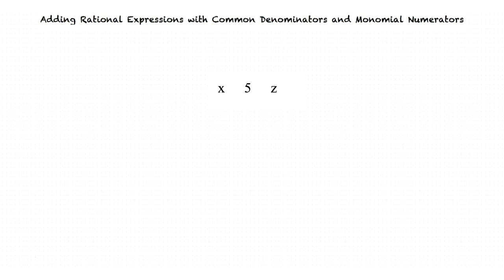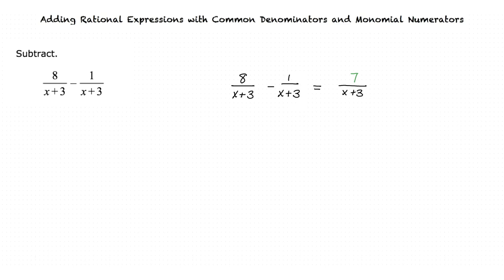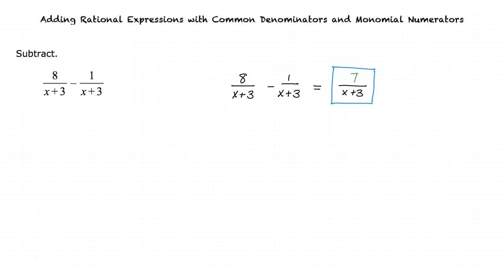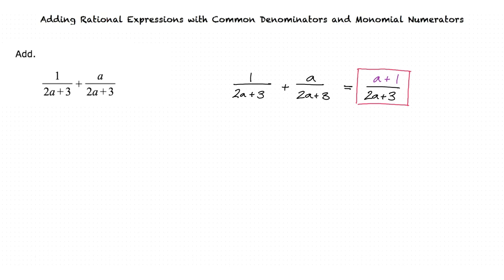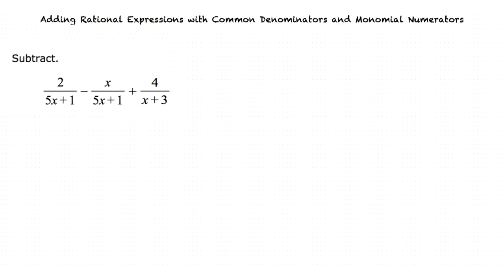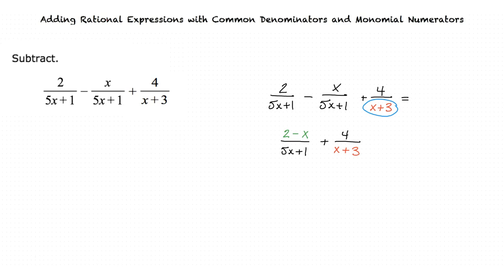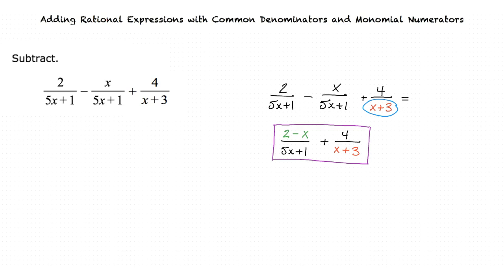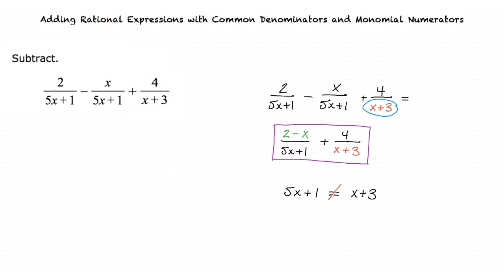Topic: Adding Rational Expressions with Common Denominators and Monomial Numerators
This is a topic level video of Adding Rational Expressions with Common Denominators and Monomial Numerators for ASU.

Join us!